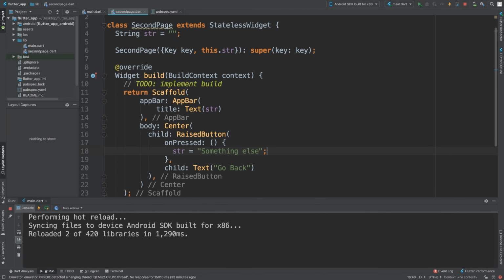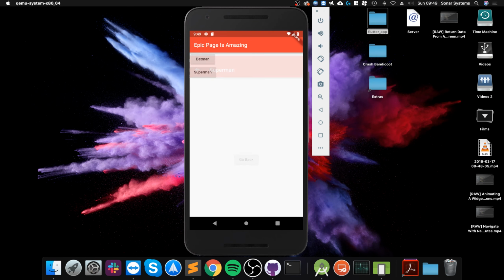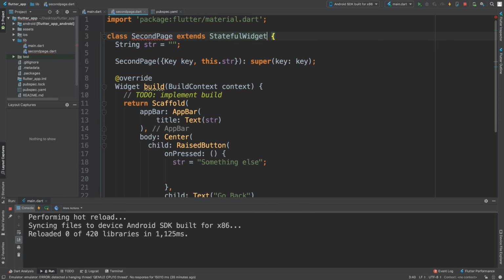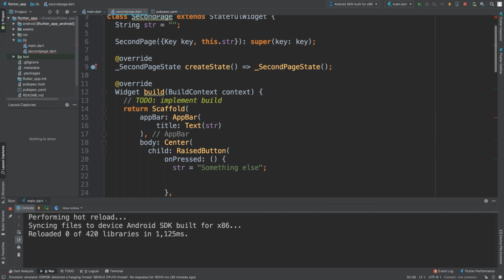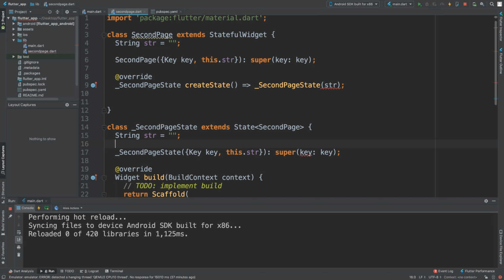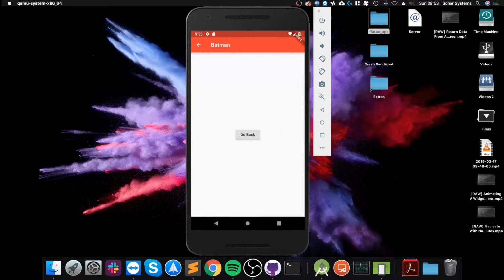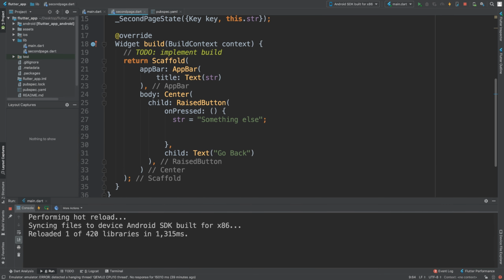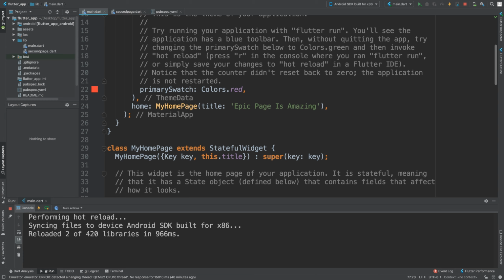Stateless vs Stateful Widgets - Flutter Programming